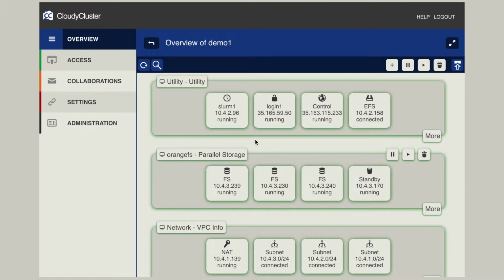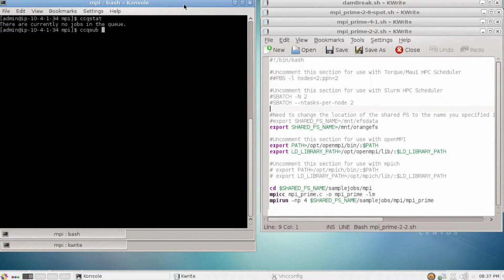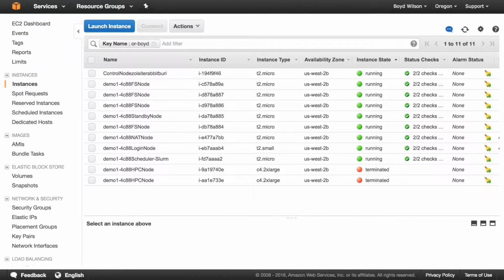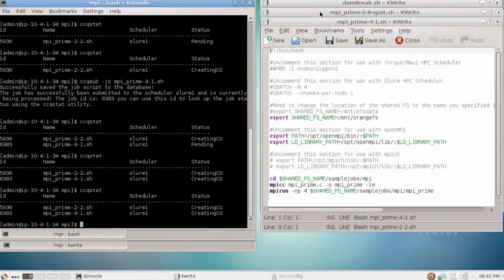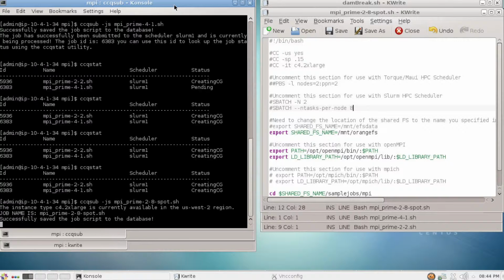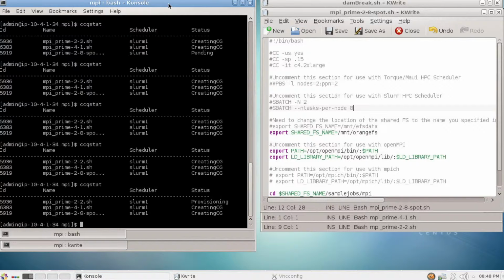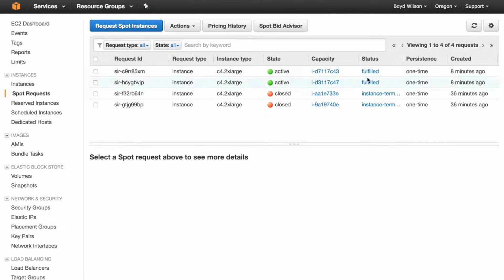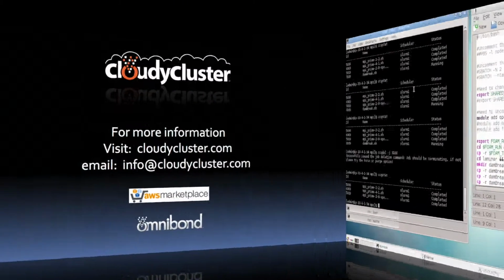CloudyCluster 1 2 Elastic HPC Job Running with CCQ and Slurm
Launching HPC jobs that autoscale the resources in AWS using CloudyCluster.  The Jobs are submitted to CCQ which in turn stages the appropriate resources then releases the job to Slurm for execution.  When there are no more jobs, the resources are cleaned up.